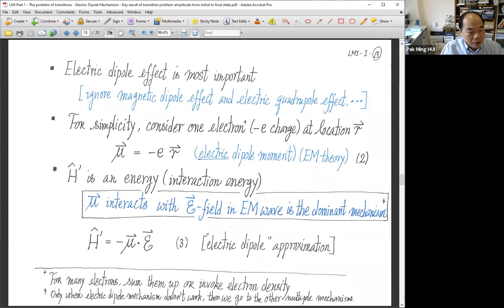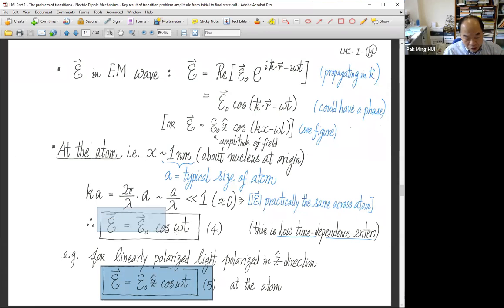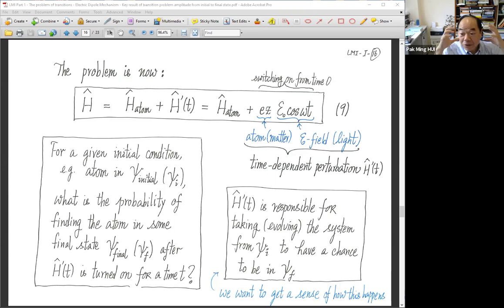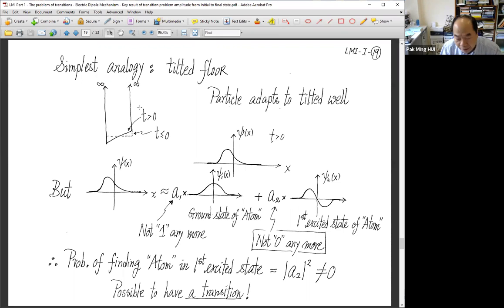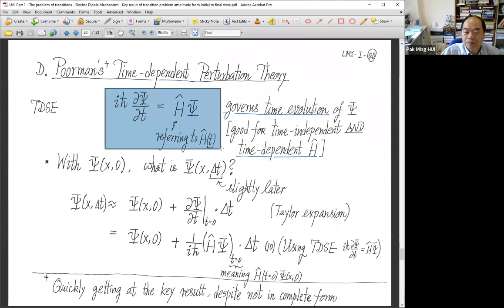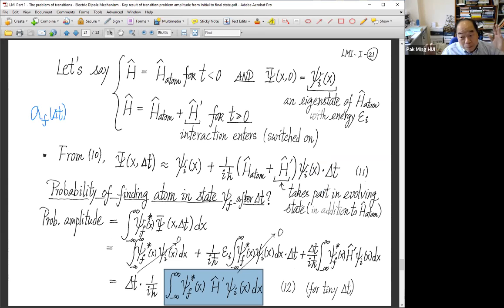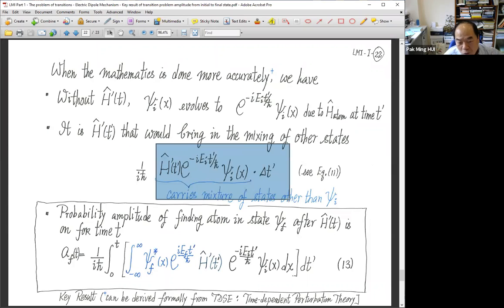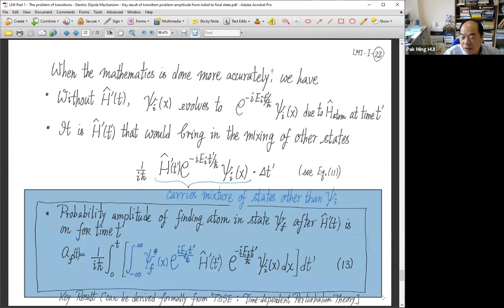GMT20210311 043301 PHYS 3022 1632x1014